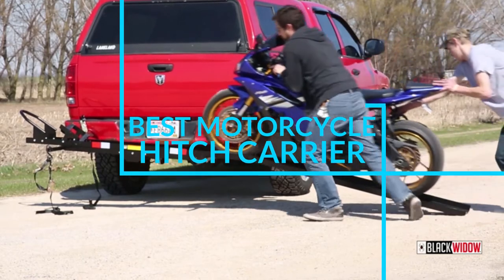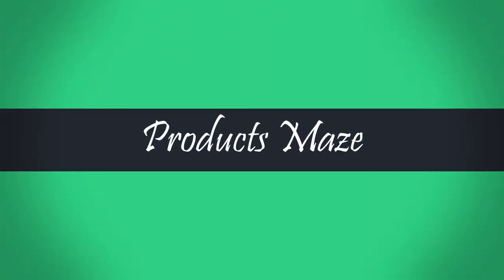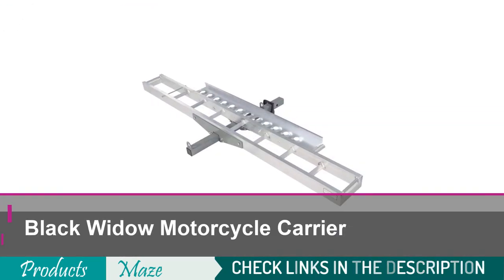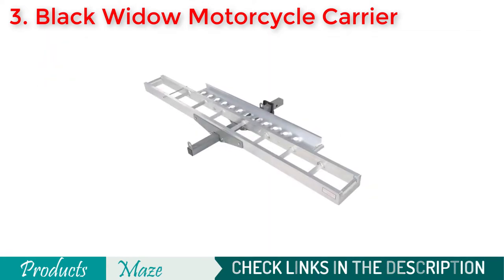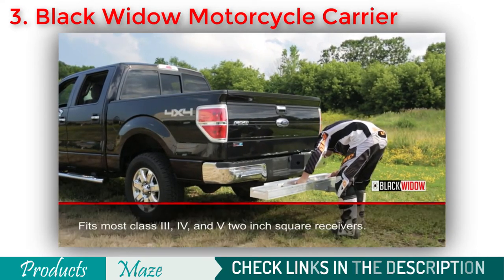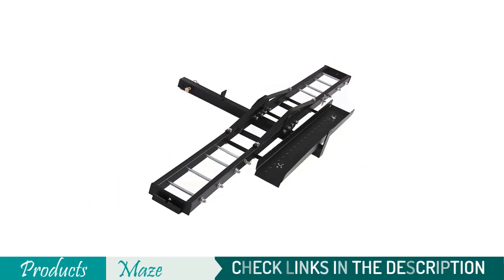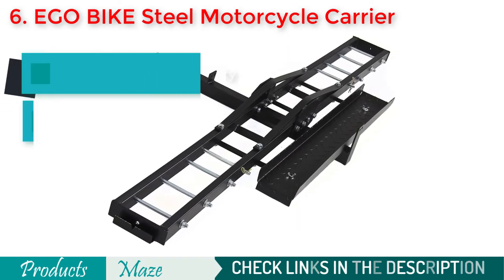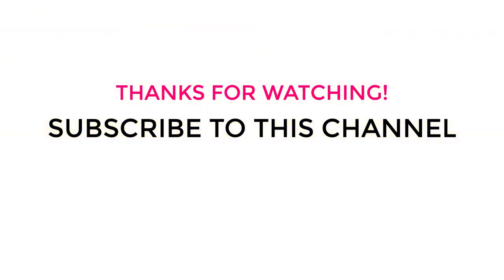6 Best Motorcycle Hitch Carriers Reviewed in 2024 | Heavy Duty, Steel, Aluminum Hitch Carriers